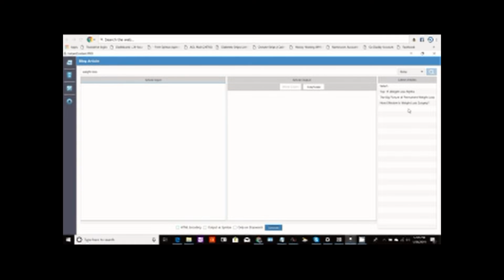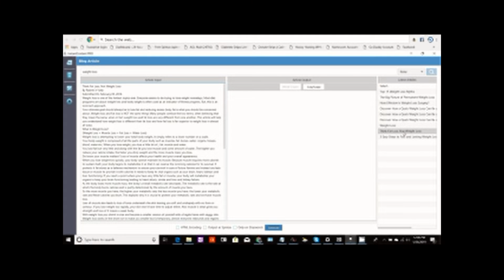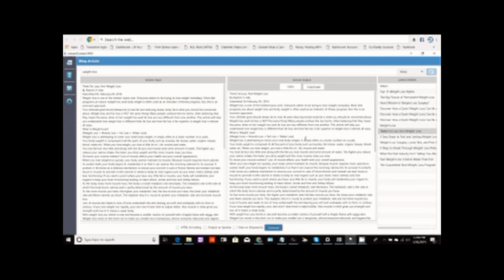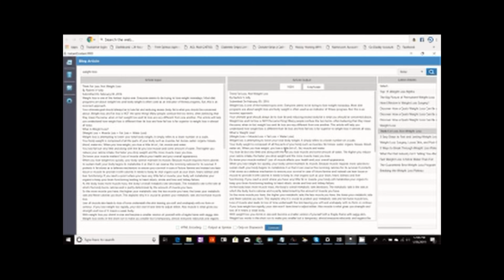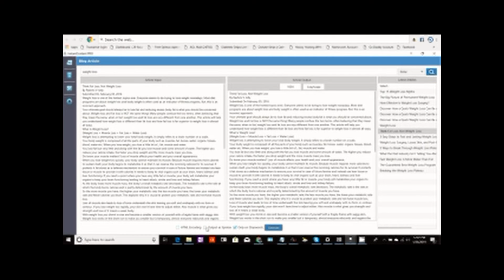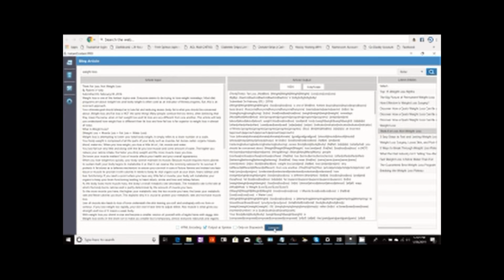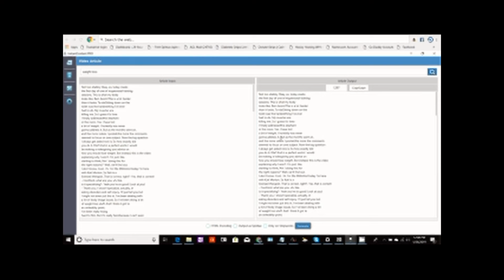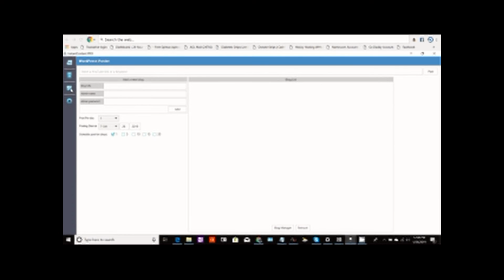Instant Content Pro Desktop App - Video Walkthrough - Mike Koller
Please enjoy this video walkthrough on Instant Content.
Instant Content is so simple to use. Simply download it and unzip it to your desktop and run the .exe file, then follow the instructions in this Instant Content Walkthrough Video.